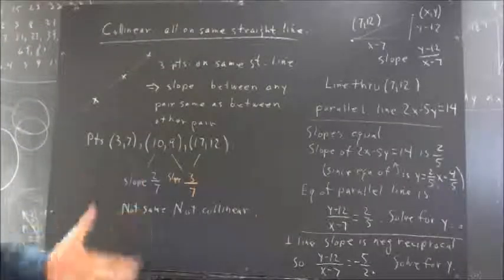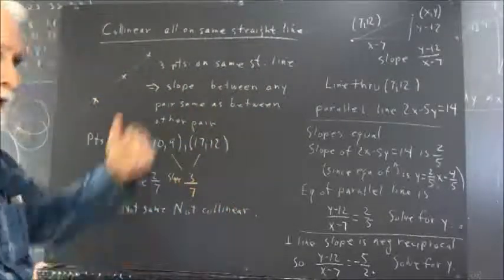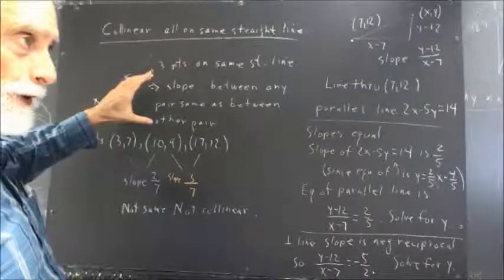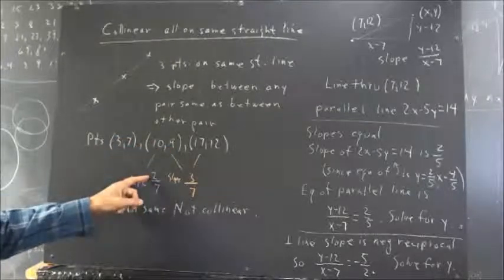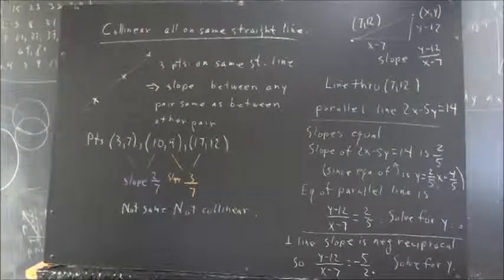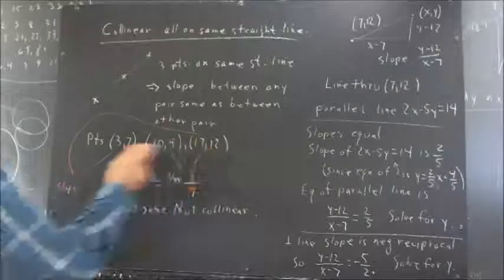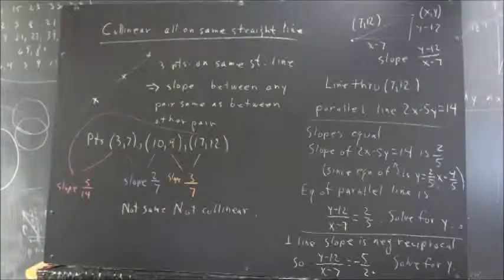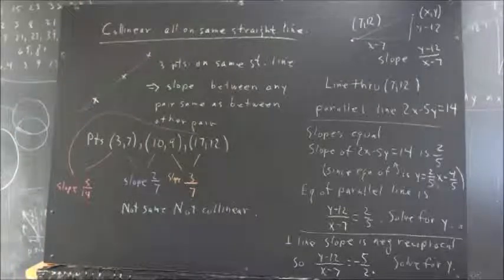158 15 031 three points colinear if every pair has same slope as every other pair